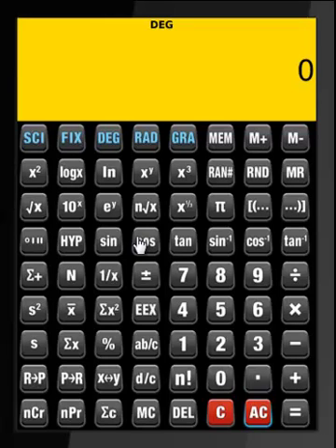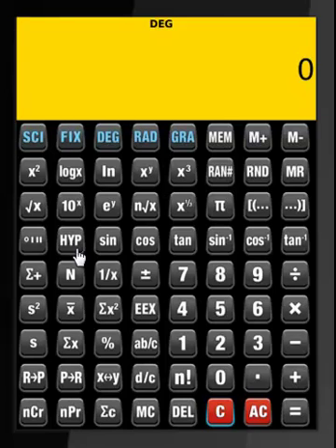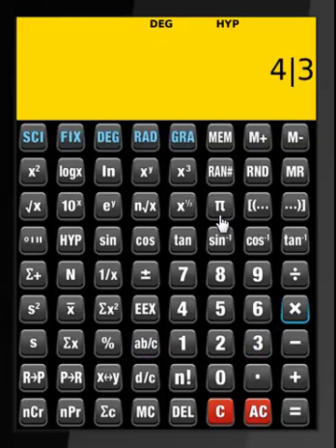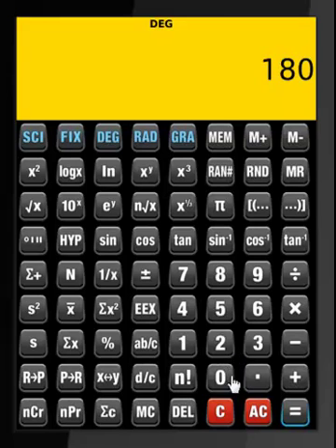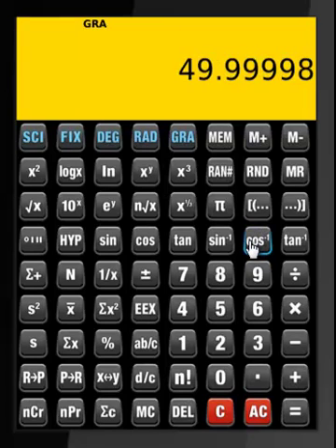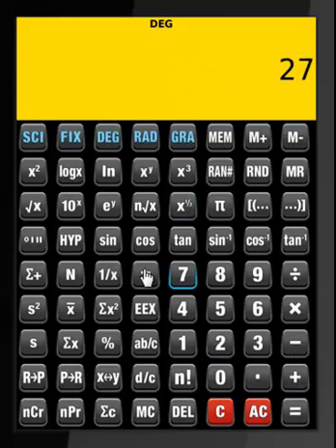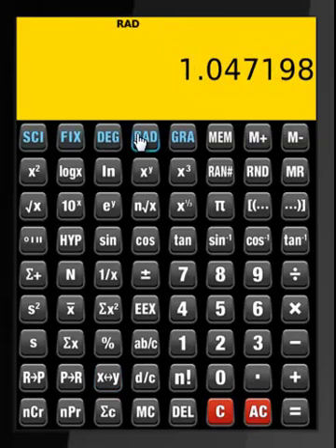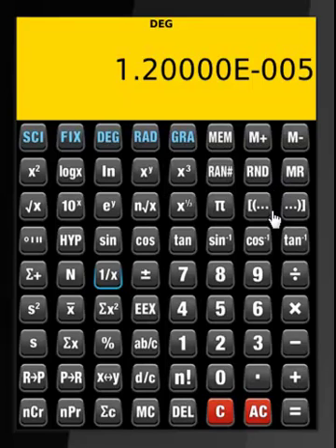WOW! What an amazing Scientific Calculator on BlackBerry?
Amazing scientific calculator on your most favorite mobile device just become available!

Advanced Scientific Infix Calculator for BlackBerry:

1. 18 Basic Arithmetic Operations
2. Scientific notation
3. Ability to specify and perform mixed mode fractions
3 Probability Operations - nCr, nPr, n!
4. 5 Memory Operations
5. 13 Trigonometry operations including hyperbolic and inverse function. Degree, RAD, GRA are supported
6. 7 Statistics functions
7. Specify significance and precision
8. Automatic precedence and ability parenthesis
9. Parenthesis to force precedence
10. Random Number generation
11. Rounding
12. Polar to rectangular coordinate conversion and vice versa
13. Precedence without parenthesis is evaluated